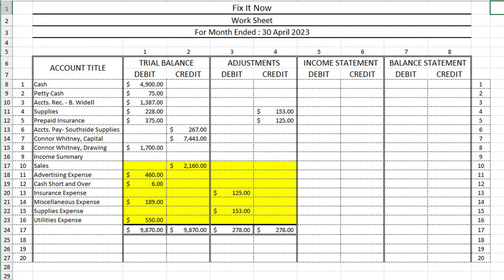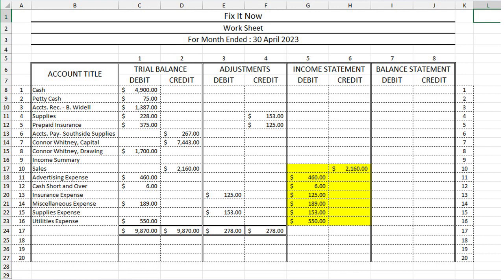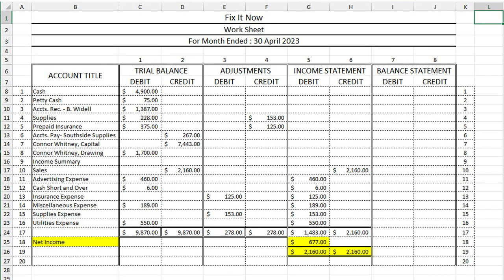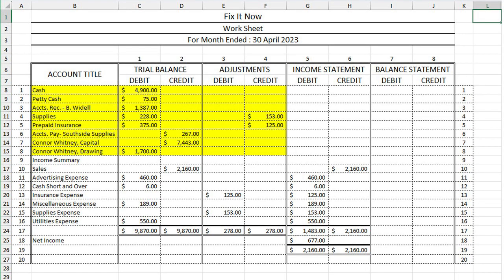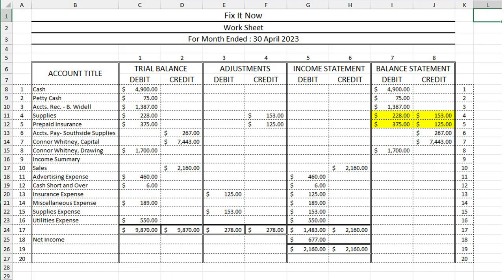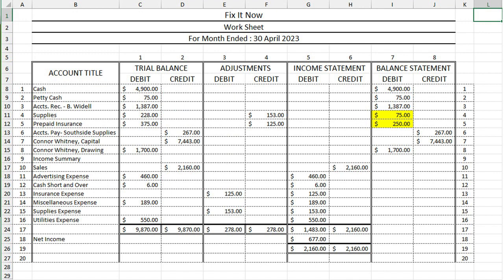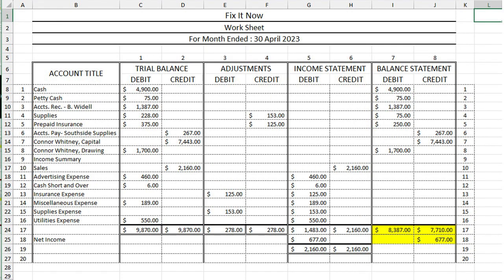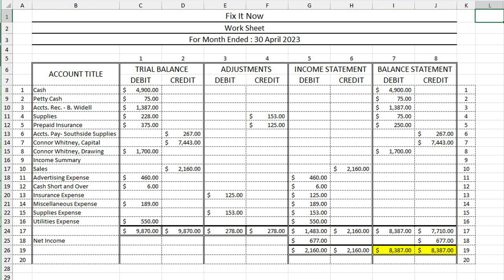6-3 Completing the Work Sheet